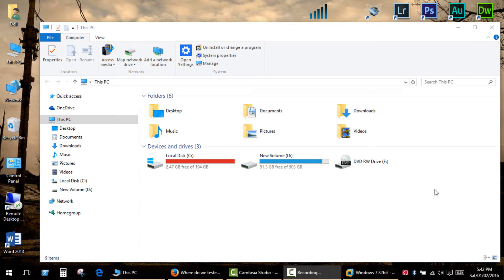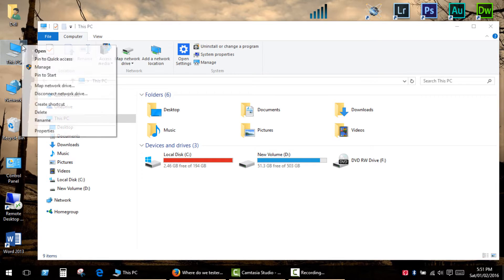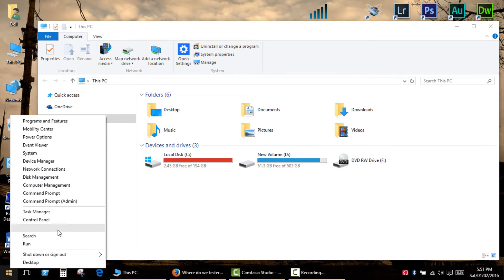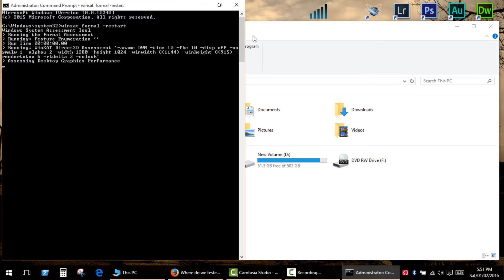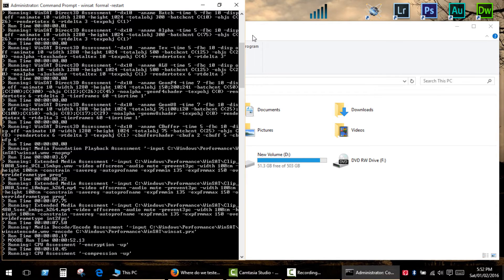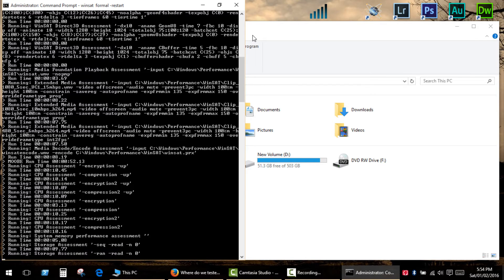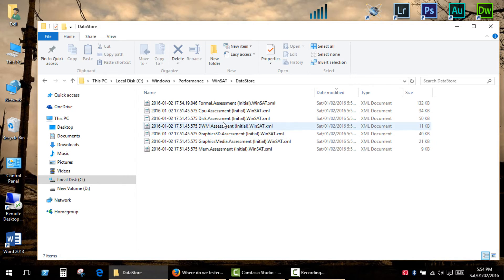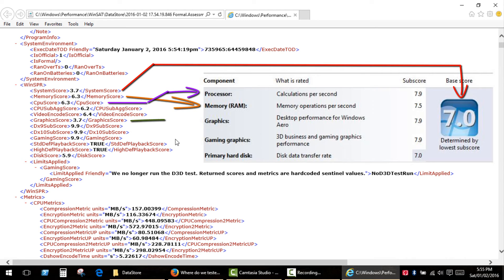How to find Windows Experience Index WEI in Windows 8.1 and Windows 10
How to find Windows Experience Index (WEI) Scores in Windows 8.1 and Windows 10. How to run WEI in Windows 8.1 and Windows 10